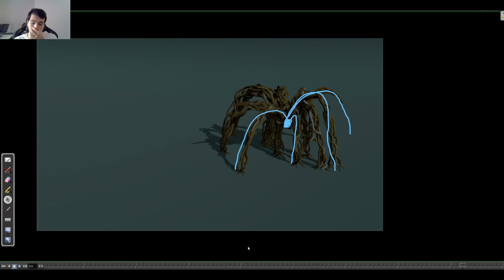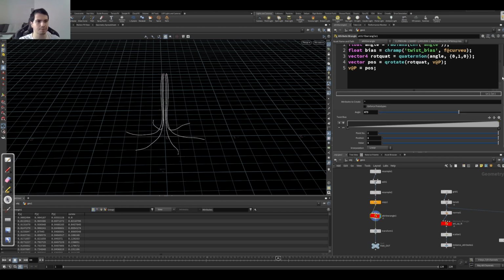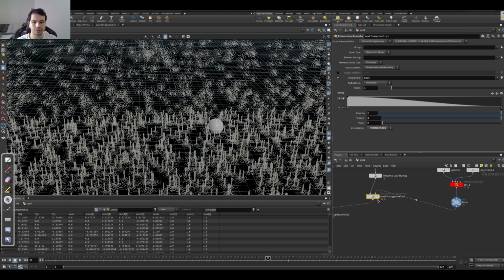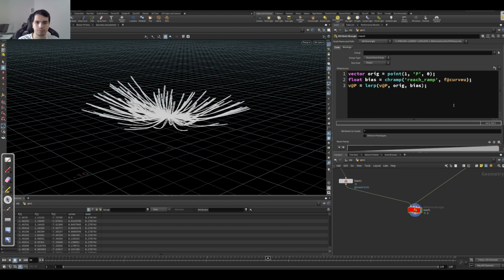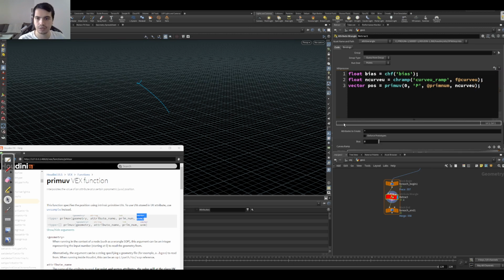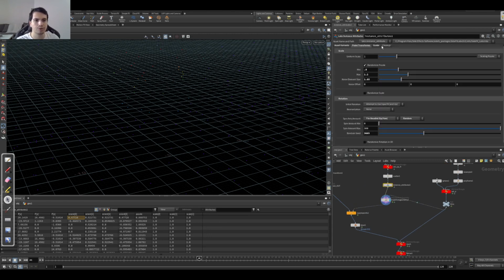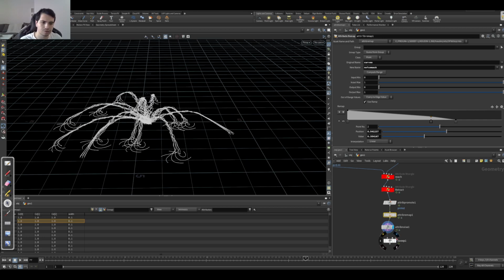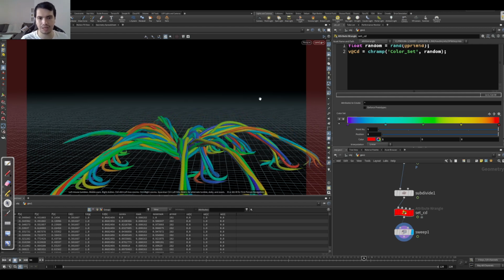(EN) Creating the Mimic with HoudiniFX Tutorial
This video is a first of many for my channel. I wanted to record my first English tutorial same as my Turkish one.
Today, we will be creating the mimic, especially one that's created by @CartesianCaramel . There was a breakdown posted almost 2 years ago in blender geometry nodes. And by adjusting it to Houdini, I wanted to share my approach.

Also if you are a blender user @CartesianCaramel  made a tutorial on this subject on stream.